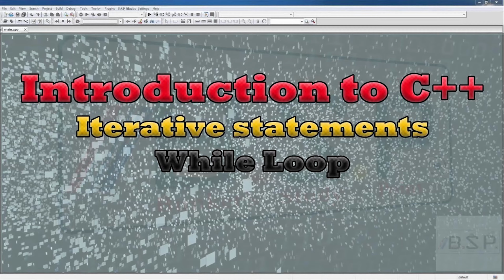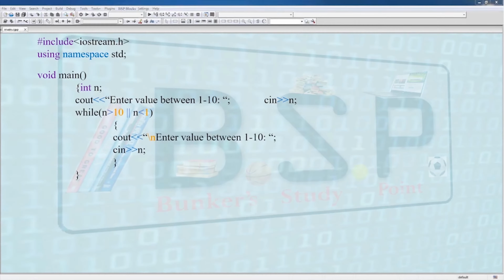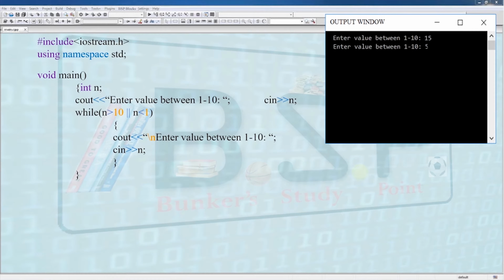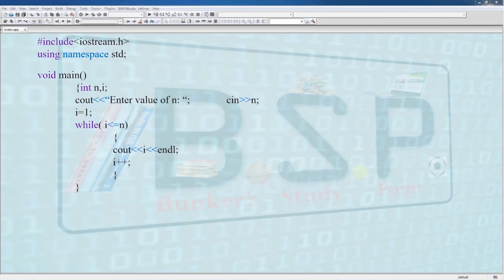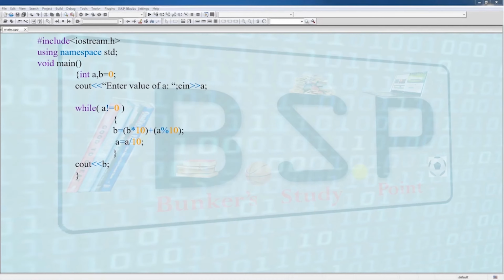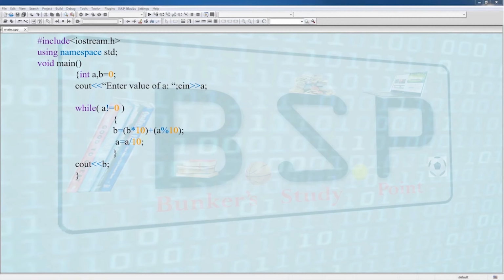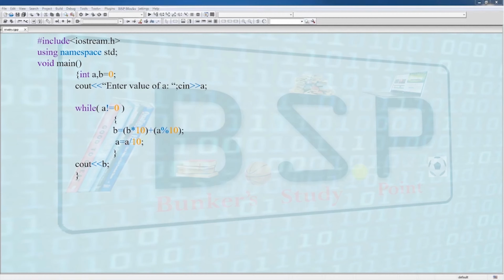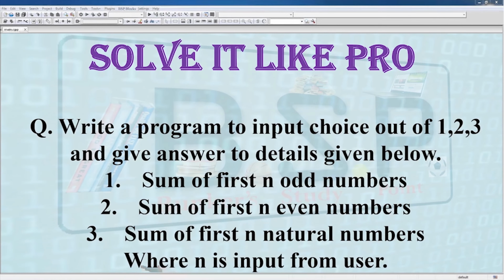Object Oriented Programming with C++ (Iterative statements) part three (while statement)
Object Oriented Programming. (Iterative statement - While Loop)

By Manu Narula

Before getting to OOP.
We will cover the basics of C++ and will introduce Object Orientation along the course.

This video is designed specifically for beginners.

Video created and edited by Manu Narula